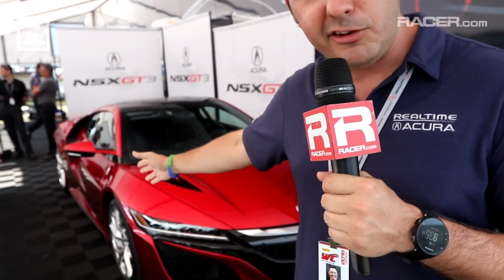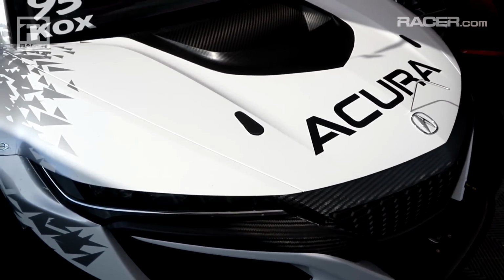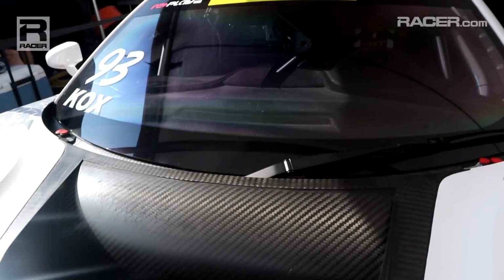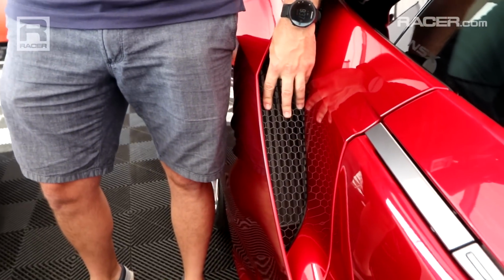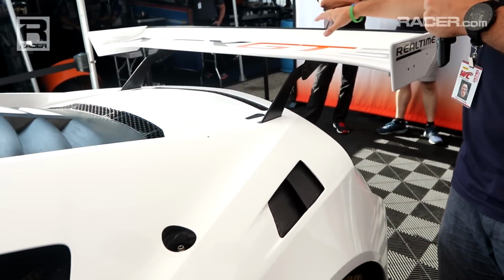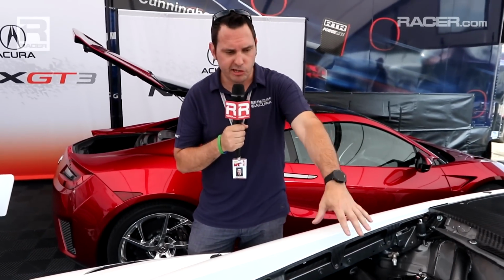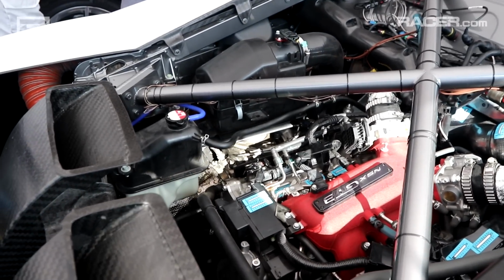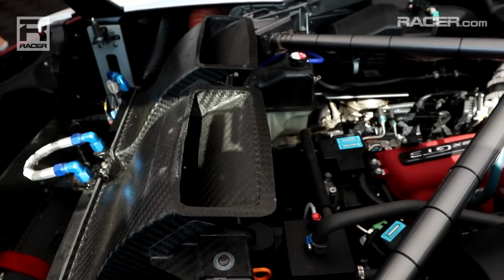Acura NSX GT3 Tech Walkaround with Ryan Eversley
Factory Acura driver Ryan Eversley takes RACER for a tour of the new-for-2017 NSX GT3 racer and interviews its development driver, Peter Kox, as part of a first look at the brand's pride and joy.